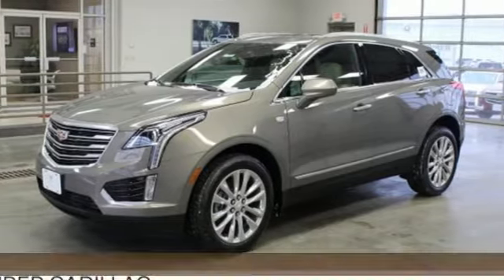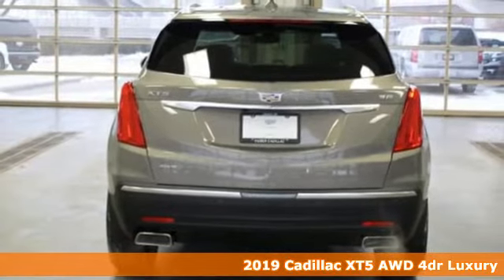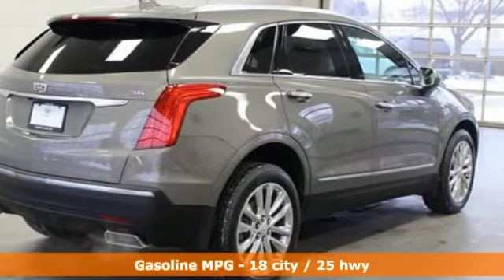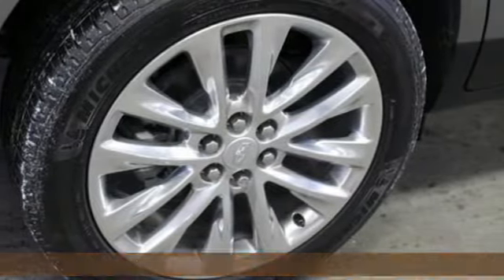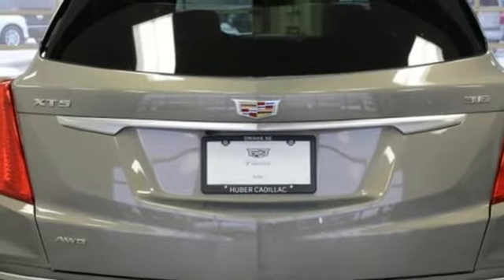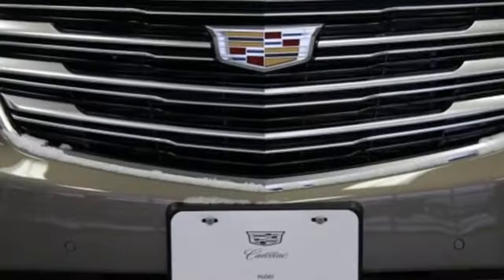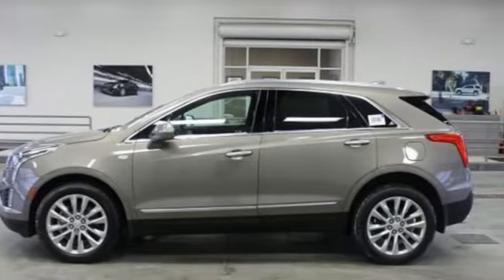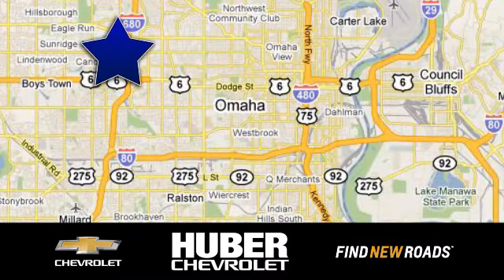New 2019 Cadillac XT5 Omaha NE Lincoln, NE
Year: 2019
Make: Cadillac
Model: XT5
Trim: Luxury AWD
Engine: 6 Cyl. 3.6L
Transmission: Automatic
Color: Bronze Dune Metallic
Interior: Sahara Beige
Stock #: X2631
VIN: 1GYKNDRS1KZ187599
Available

Address:
11102 W Dodge Rd